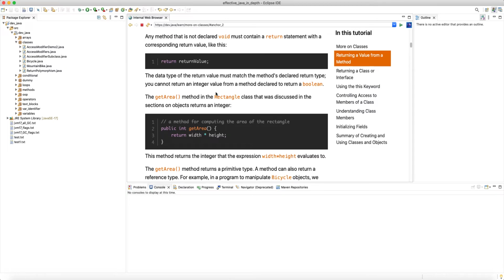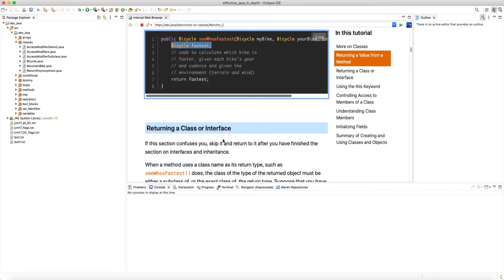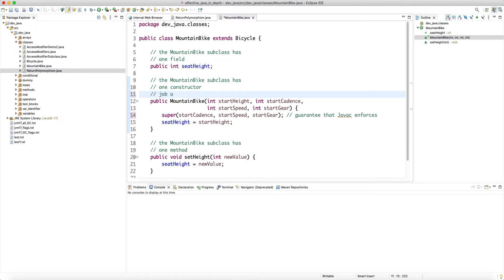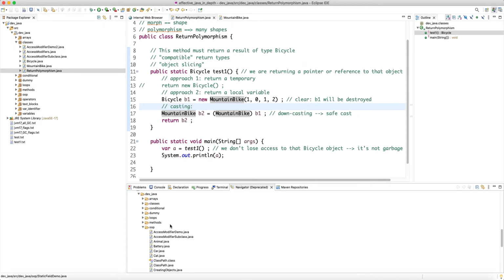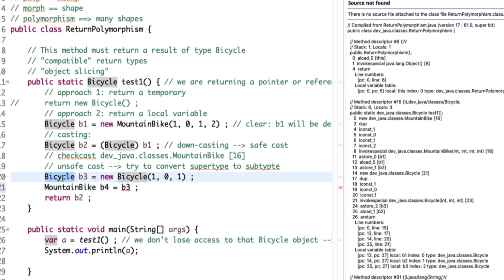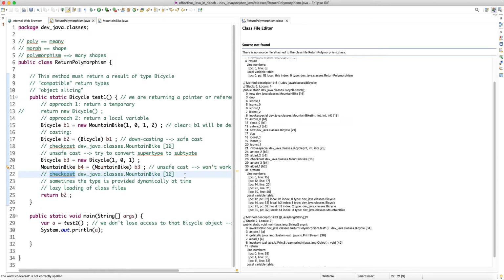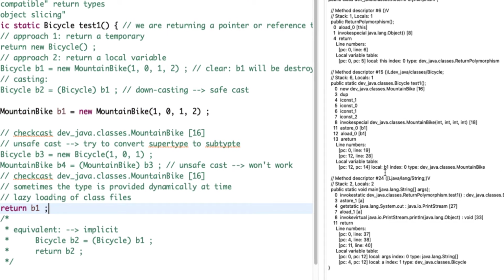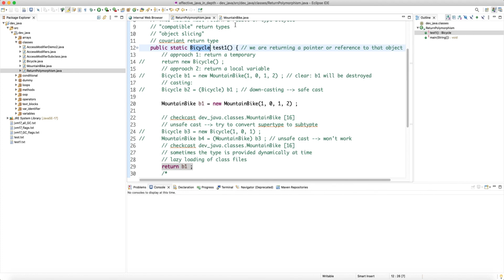Daily Dose of Java -- Part 85: More on Polymorphism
In this tutorial, I continue the discussion on polymorphism in the return value of methods.